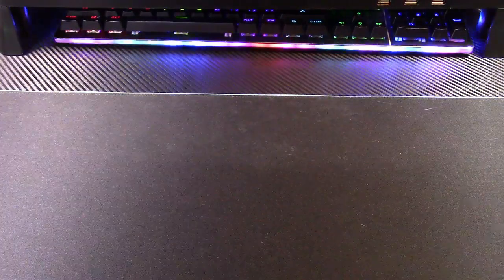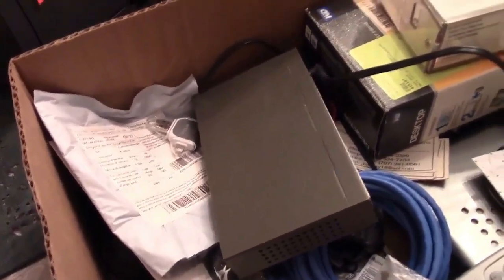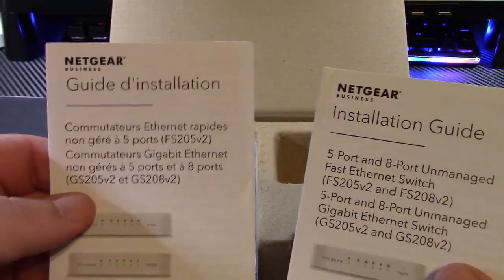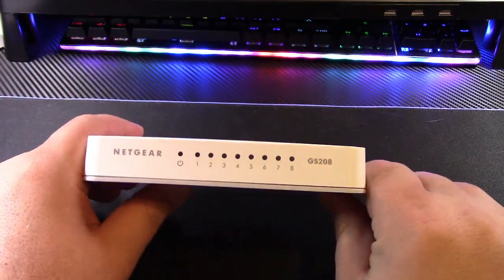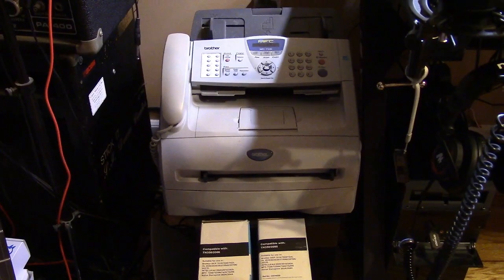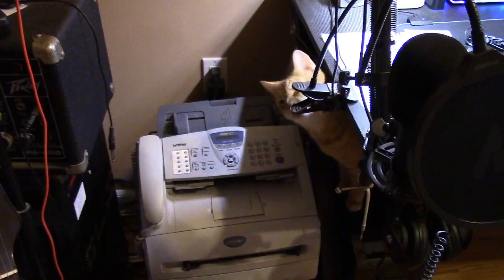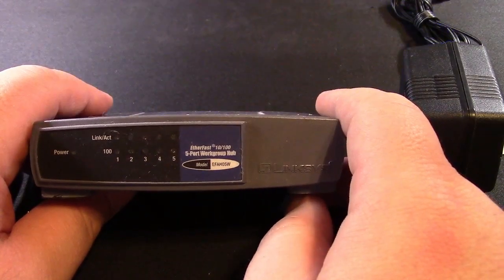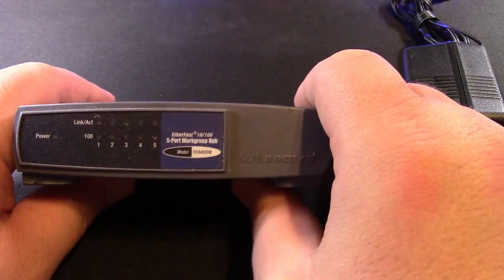Quick Network Upgrade - Replacing An Ethernet Switch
It's been high time for probably years, to replace this network switch.  The story starts many many years ago when I ran Ethernet to the area where the video editing rig is.  It was not easy to run, since I had to run the cable from the basement up into the garage, and then through the wall into the living room.  I had no intention of ever needing more than one network cable there.  This was, of course, not knowing that years later we would have smart TVs and Android TV boxes and other devices for entertainment that also need a network connection.  And when I got a smart TV and all that other stuff, I realized that one network cable was not going to cut it.  Rather than do things the right way, and run new Ethernet cables for the rest, I decided to just use a switch to break out that one cable to many other ports.

And I had a D-Link 8 port switch, or bought it, and it worked great for what it needed to.  Was in service for years, until one day a year or two ago, it just died.  No rhyme or reason whatsoever, just died, and I had no link to anything.

Fortunately, I keep spares, so I swapped in the spare a 5-port Linksys switch, which I learn now was actually a hub.  Same difference, does the same thing at the end of the day.  The difference is, a hub takes the message and sends it to all of the Ethernet ports.  A switch will take the message, analyze it, find where it's supposed to go, and send it only to that port.  A much more efficient way of doing things.  Regardless, it worked for what it needed to, and has been in service for a year or two.

It so seems that xjoe81x has all these projects lined up, and was going to need a network switch, so I was enlisted to find a suitable one because I'm the computer guy.  When that D-Link 8-port switch died, I remembered looking on Amazon and was appalled to find that the design of switches has changed.  Most today are PoE, nothing I'd want to have in service.  Barring that, the rest were all of the same design.  A blank front, all of the ports on the back, with link lights built in to the ports.  No fun at all.  You can either have all the cables coming out at you so you can see the lights, which looks messy, or you can turn it around and just have a blank box sitting there.

And then I found this one, which is of the classic design--ports on the back, and blinkenlights on the front.  Exactly as it's supposed to be--the way it always was!

So, I bought 2, one for xjoe81x, and one for me, to replace that dead D-Link.  It was well past due.  Extra bonus is it's Gigabit capable, for possible future upgrades.  But me being the old hardware guy, I still run a 100Mbps network and it's plenty fast for what it needs to do.  Not to mention, all of the old computers are 100Mbps anyway, so it would never link at Gigabit speed.

Perhaps one day in the future, if I end up with (note--that's not BUY, that's "acquire") some old machines that are a lot newer than the junk I run now, I'll look into upgrading the network to Gigabit, which likely would also require replacing a number of cables--plenty of fun.